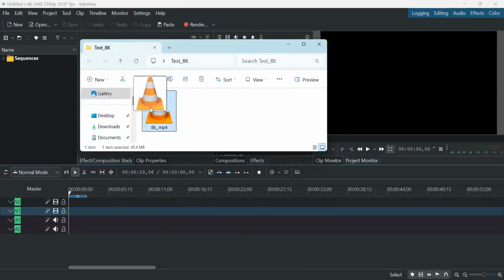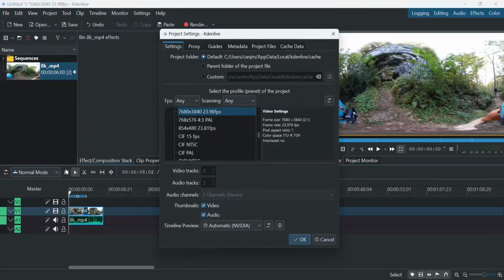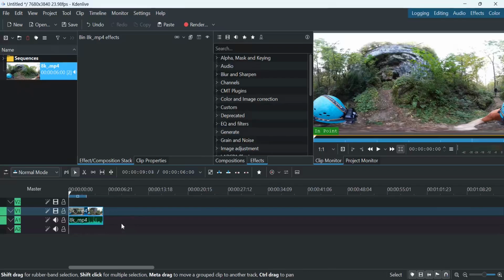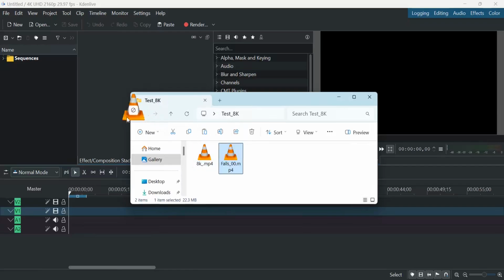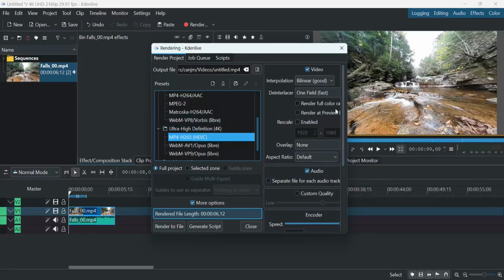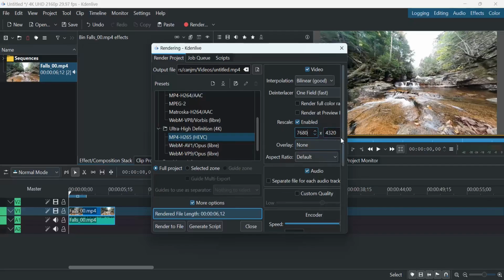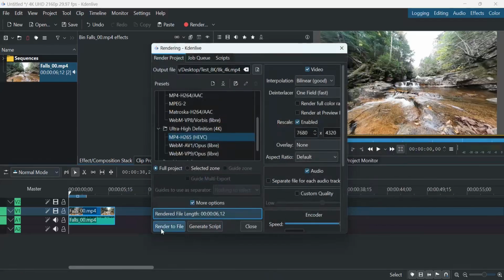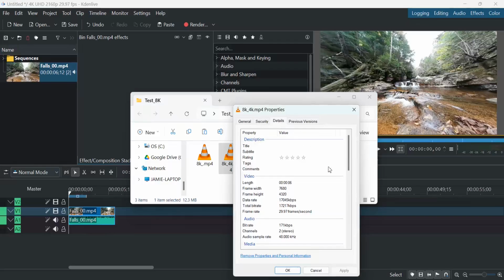KDENLIVE - RENDER 8K VIDEO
This tutorial shows how to render a 8K video and render a 4K video as 8K.

0:00 - Render 8K from 8K
2:15 - Render 4K to 8K